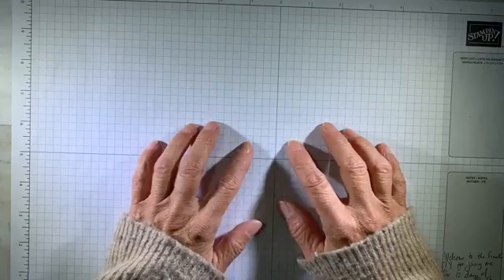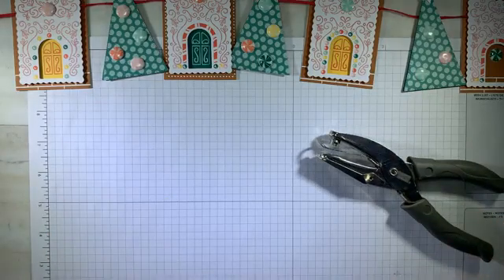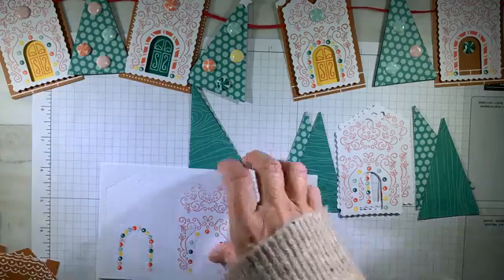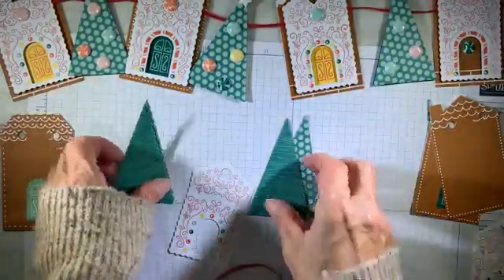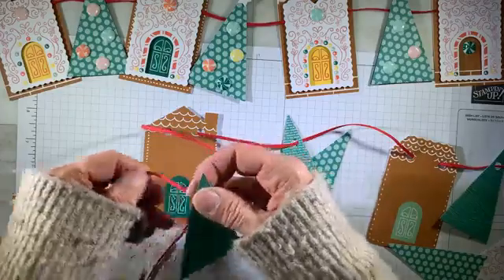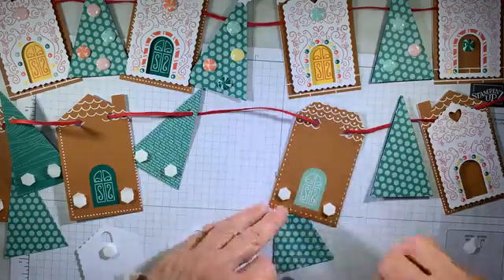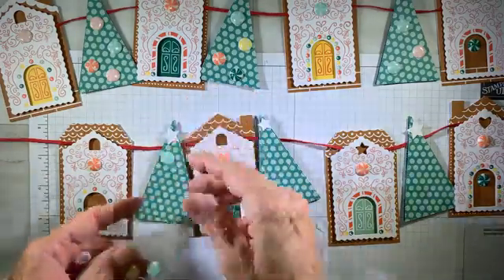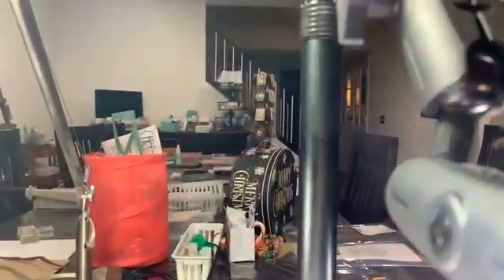Jolly Gingerbread Paper Pumpkin Garland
The November Paper Pumpkin kit is adorable! Don't need 15 gift card holders? You'll need Flowers for Every Season 6 x 6" Paper, Real Red Braided Ribbon and a 1/4" hole punch.